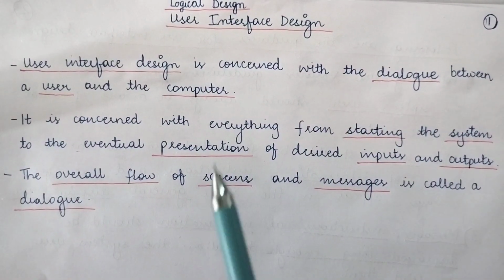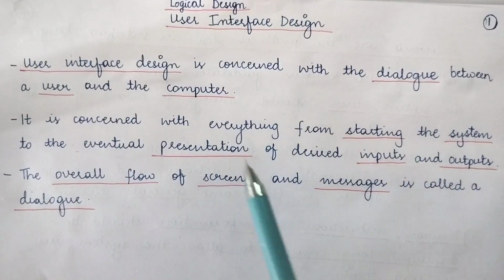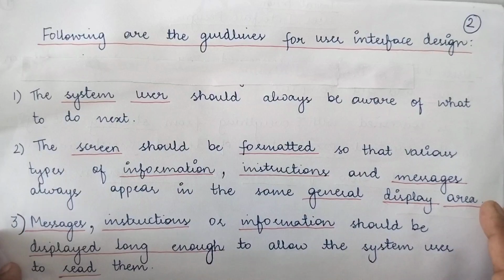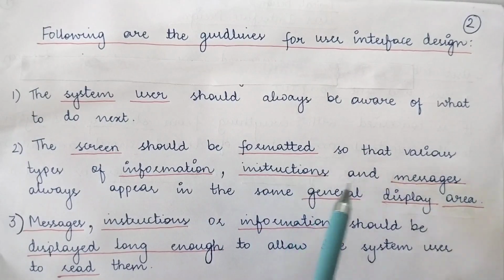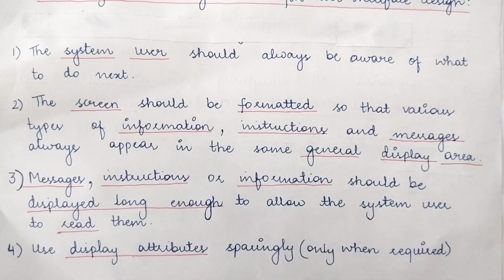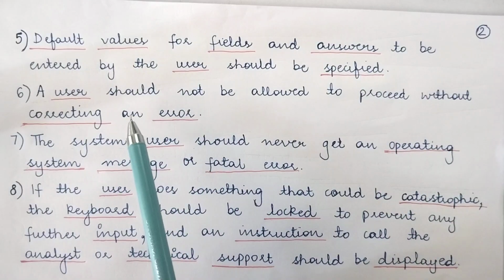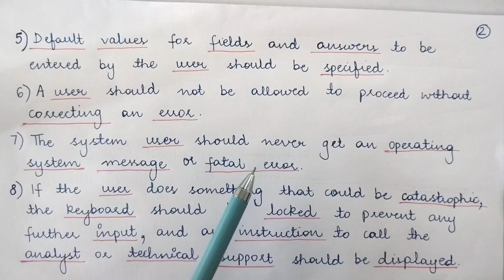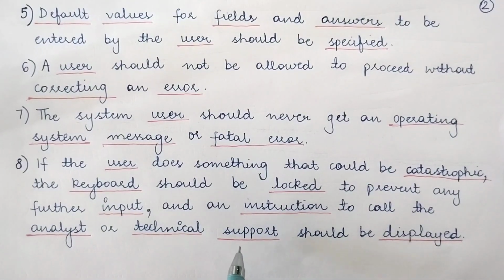User Interface Design || System Analysis and Design